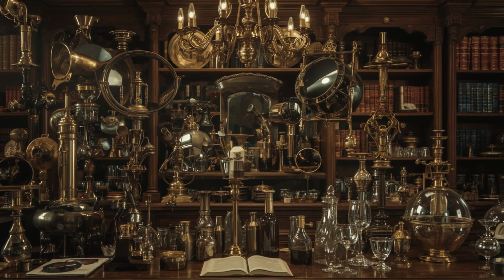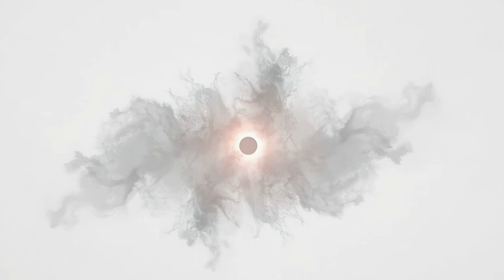Inside the Quantum World: Why Wave–Particle Duality Defies Everything We Know About Reality, Ep 22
In this cinematic exploration of quantum physics, we uncover one of the most revolutionary ideas in science — the Wave–Particle Duality.

From Newton’s particles and Huygens’ waves to the breathtaking double-slit experiment, this documentary reveals how the nature of light — and matter itself — shattered our classical view of reality.

Discover how Thomas Young’s interference pattern proved light behaves like a wave… and how Einstein’s photoelectric effect revealed its particle side. Then journey deeper as Louis de Broglie, Davisson, and Germer proved that even electrons — the building blocks of matter — behave as waves.

We’ll revisit the legendary double-slit experiment under the lens of modern quantum mechanics and witness how a single observation can collapse a probability wave into a physical reality.
What does this mean for the universe?
Does consciousness play a role in shaping what we see?
And what does it mean that everything around us — including you — exists as both particle and possibility?

This film connects the history, science, and philosophy behind the dual nature of existence — from Bohr’s Copenhagen Interpretation to Heisenberg’s Uncertainty Principle, and even to today’s quantum computing revolution.

It’s not just physics. It’s a look into the fabric of reality itself.

Like 👍, comment 💬, and share 🌌 this video if you love uncovering the mysteries that connect science, energy, and existence.

Chapters:
0:00 – Introduction — The mystery of light
1:30 – The Age of Waves
4:00 – Young’s Double-Slit Experiment
7:00 – Einstein and the Photoelectric Effect
10:00 – Matter Waves: De Broglie and the Electron
12:30 – Modern Double-Slit Experiments
15:00 – Bohr, Heisenberg, and the Uncertainty Principle
17:30 – Quantum Technology
19:00 – The Nature of Reality